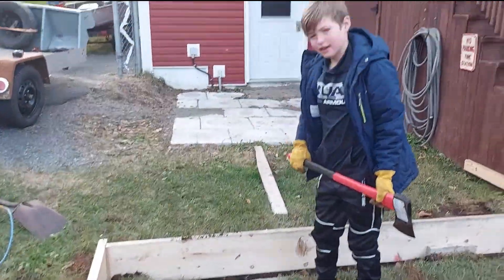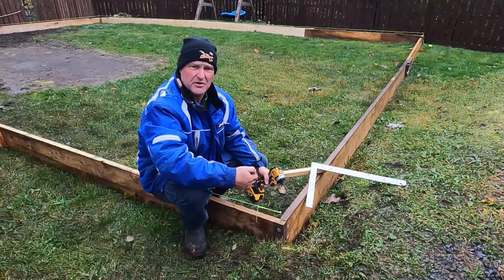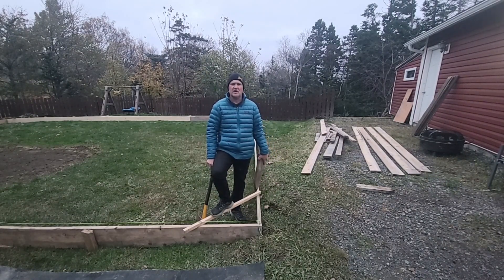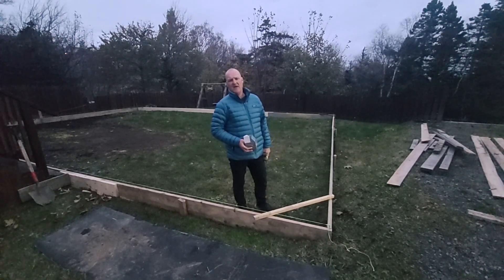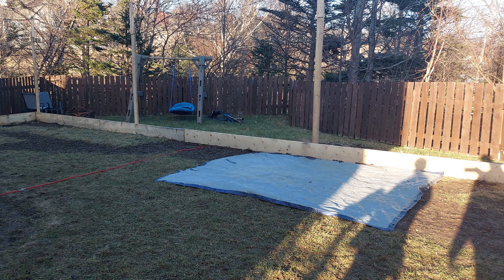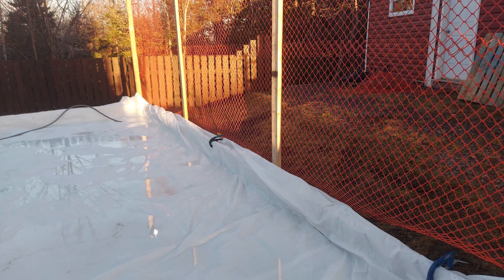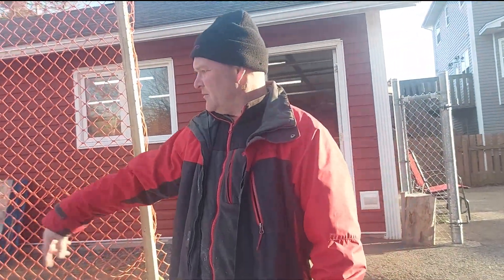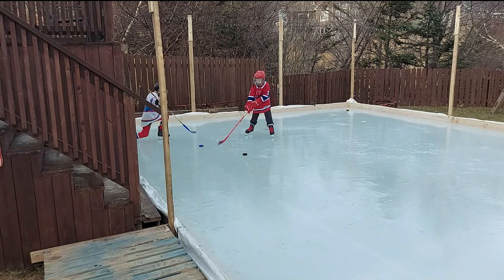HOW TO BUILD A BACKYARD RINK, DIY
DIY BACKYARD RINK FOR THE 2ND YEAR, AND I'VE ALREADY LEARNED SOME TRICKS.  Check out this video to see how I protect my tarp from skate blades and pucks.  I used easy to make and install liner boards.  As well what issues I encountered last year.
This is a relatively easy project, however it does take time and should be started before the frost is in the ground.

NL Facebook rink group

Material List
2x10 lumber to frame each side
30   1/4 x2 1/2  lag bolts
30 1/4 washers
4 2x4 for back netting supports
Scrap wood to make braces
rink tarp
Liner boards and L brackets (2 brackets per board)
A few screws
Clamps to hold tarp in place while freezing